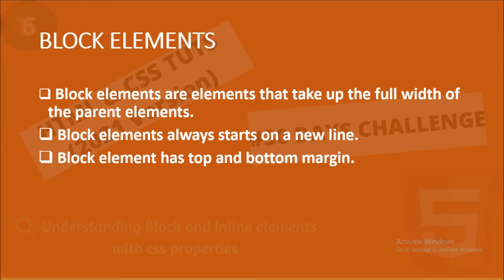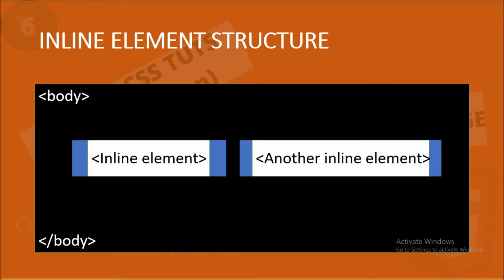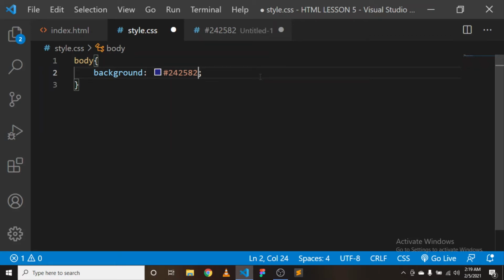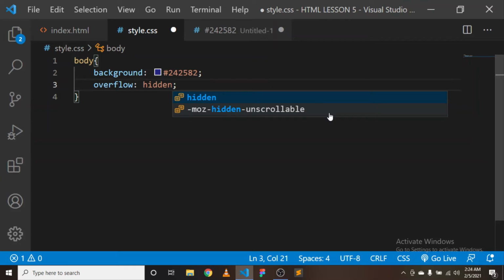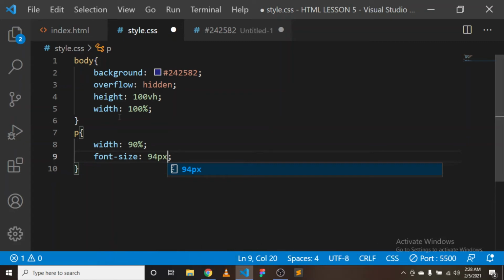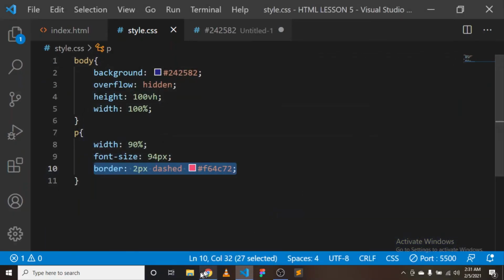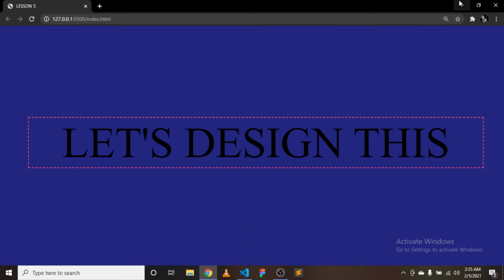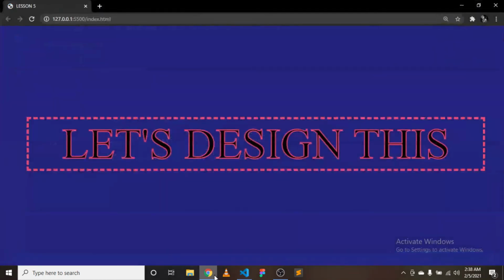2021HTML & CSS TUTORIAL FOR BEGINNERS | CSS DISPLAY PROPERTIES(INLINE, BLOCK) | PART6 (2021EDITION)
Welcome to your 2021 html and css tutorials for beginners. In this html tutorial we'll be learning how block elements, inline elements and inline-block elements work. All these are the display properties in css.

Html and css is a relatively easy programming language and would be your opening ground when it comes to coding. This html course is for beginners only after this course, we are diving straight into Advanced html and css course so get your seatbelts ready.

HTML and css is a very beginner friendly language and when your new into coding this is the best approach needed by learning html and css.

HTML and css is also very important when learning web development. Web development is mainly done with html and css.

If you have any questions please leave it at the comment section where i'll be able to attend to you.